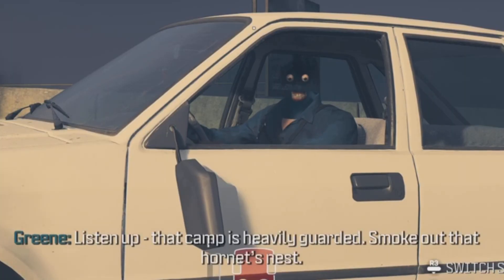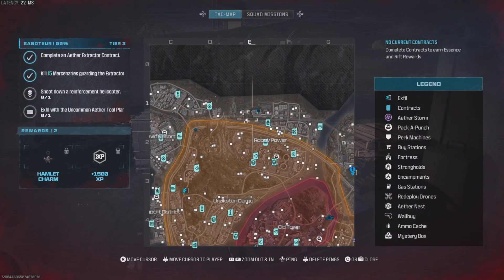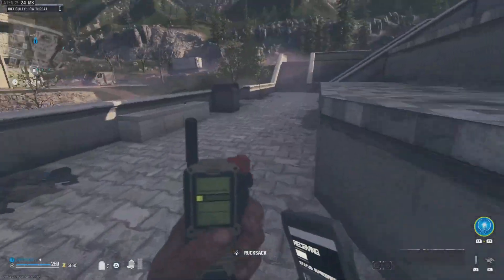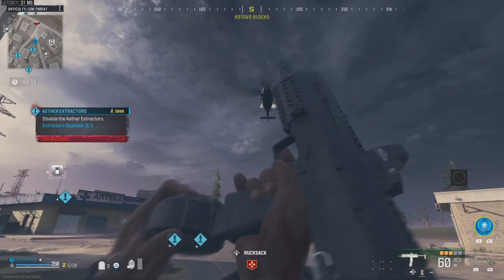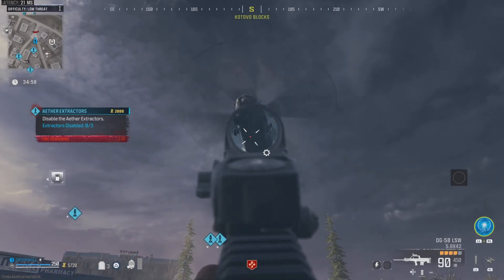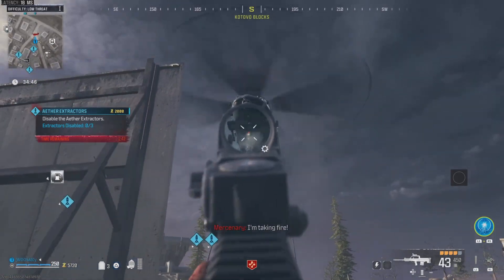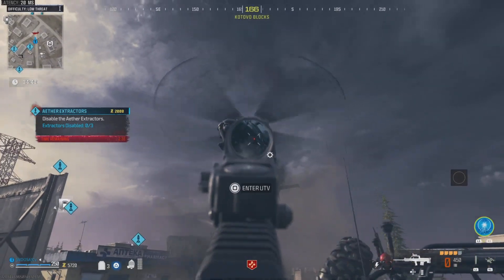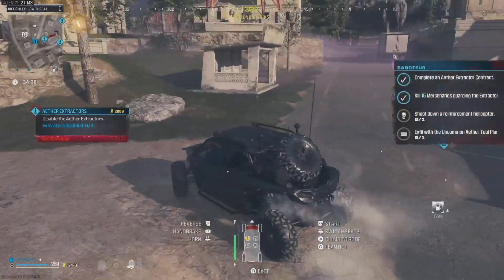MW3 Zombies - Extract the Uncommon Aether Tool Plans ("Saboteur" Mission Guide)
This MWZ guide streamlines the process for completing Aether Extraction contracts for the Act I, Tier 3 mission "Saboteur."

Do note the contract limits you to three minutes for completion and the Reward Rift loot pool is somewhat randomised.